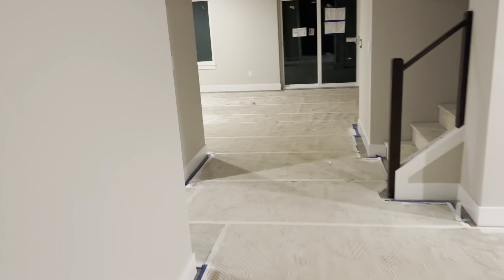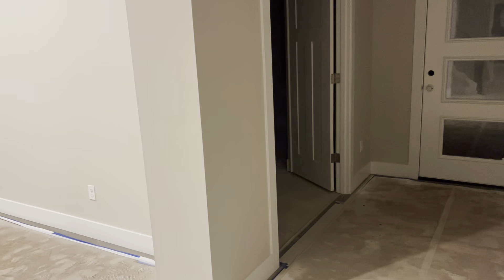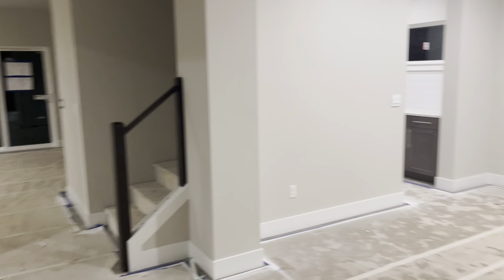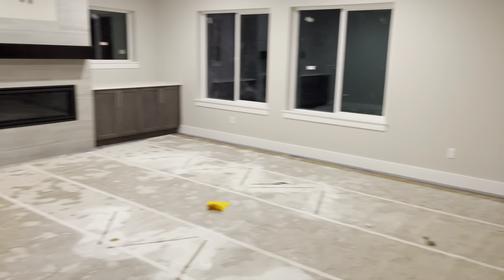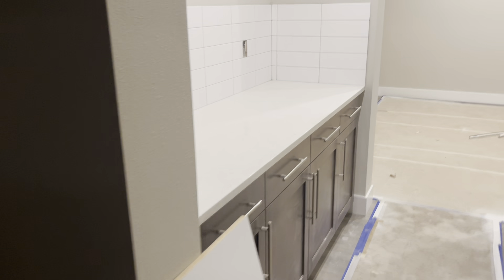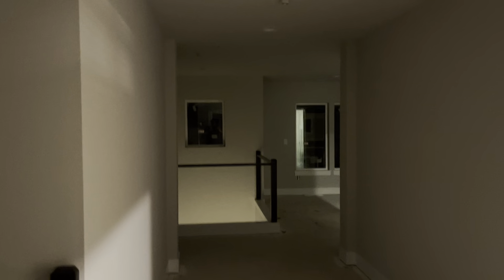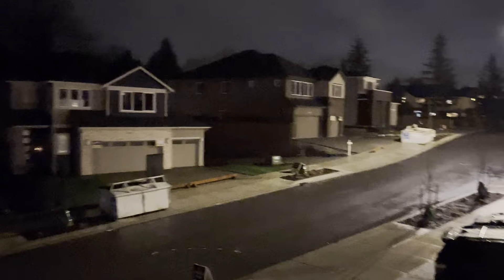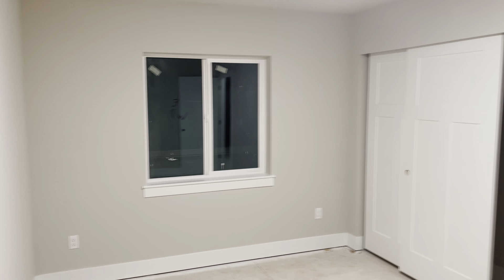12127 67th Ave Se, Snohomish